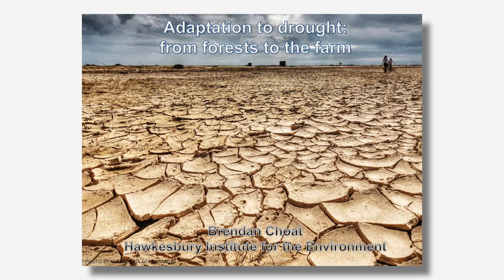Research Impact Competition 2017 Finalist Dr Brendan Choat